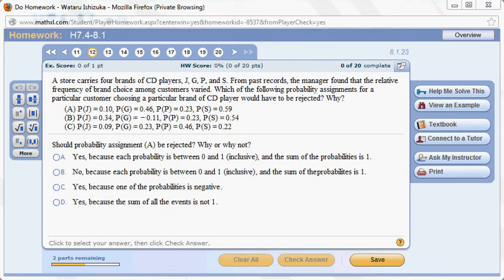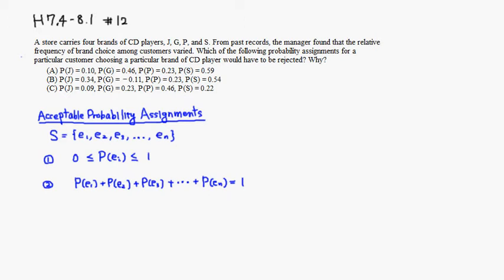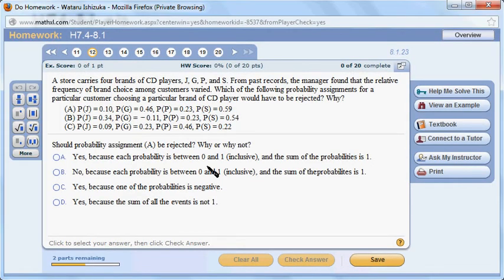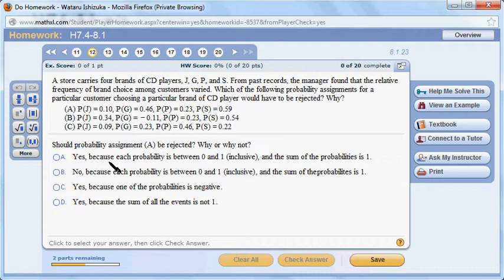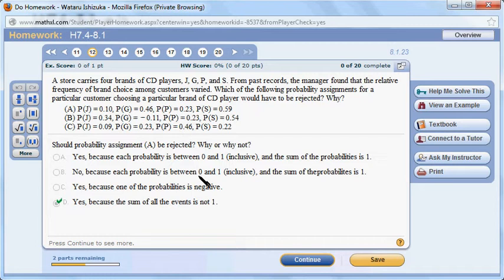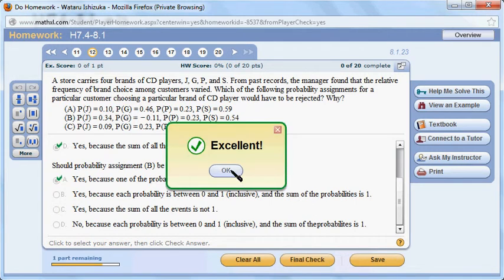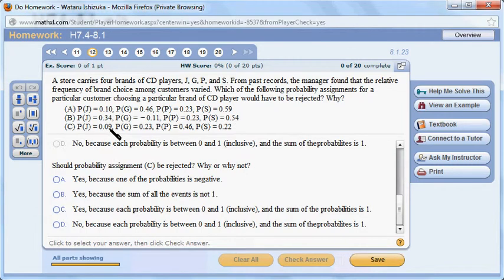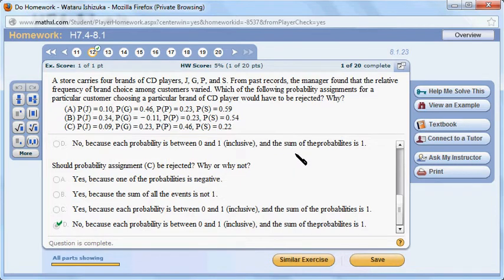MTH107 H74-8.1 #12 (Spring 2013)